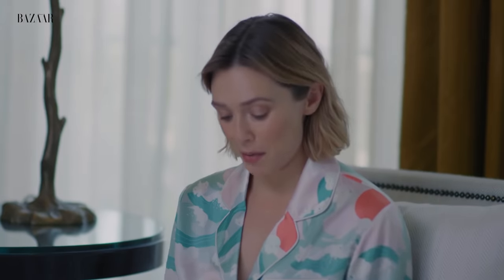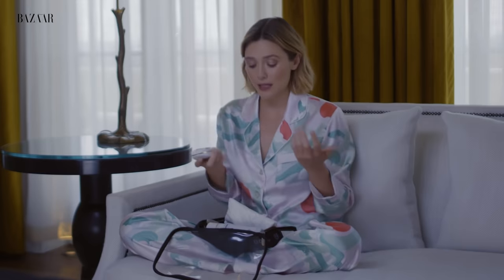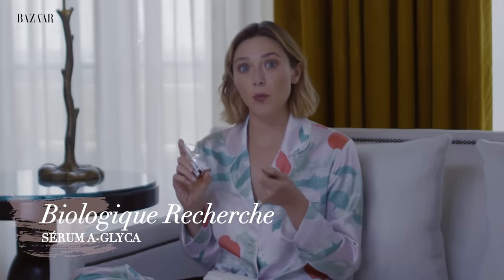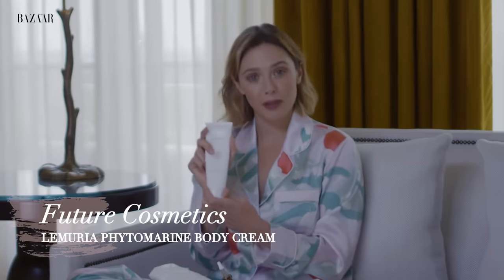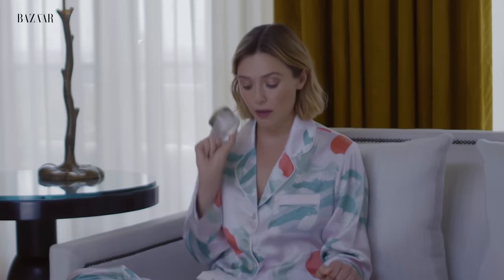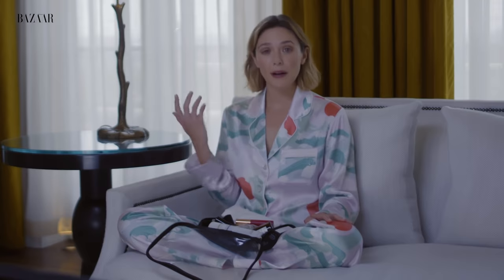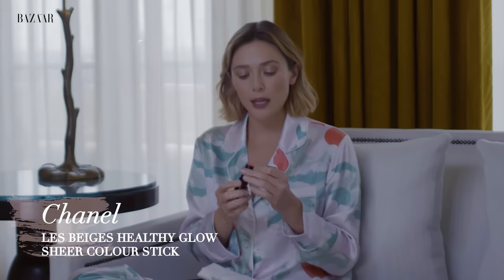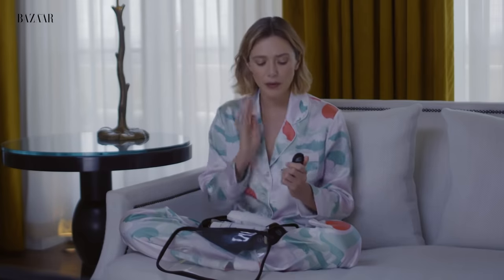Elizabeth Olsen : Inside my beauty bag | Bazaar UK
Actress Elizabeth Olsen showcases her skincare obsession as she shows us inside her beauty bag and reveals the beauty tips she got from her sister Mary-Kate and Ashley and the one product she uses to feel instantly made-up.

Future Cosmetics Body Cream (not the exact one she mentions but close)

Chanel Les Beiges Healthy Glow Sheer Colour Stick Blush

// ABOUT BAZAAR UK //
The essential edit of chic, high-end style delivered with editorial flair, Harper's Bazaar UK is your source for red carpet moments, beauty and skincare, catwalk fashion trends from the runway, celebrity interviews and coverage of the hottest A-list events.